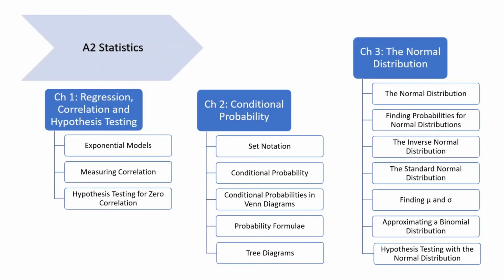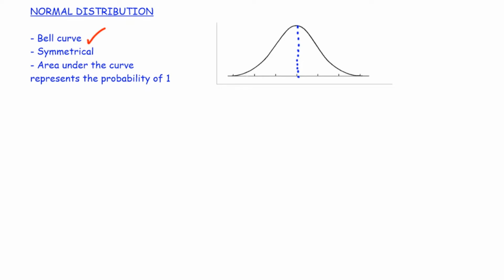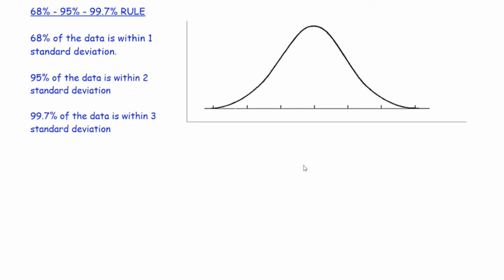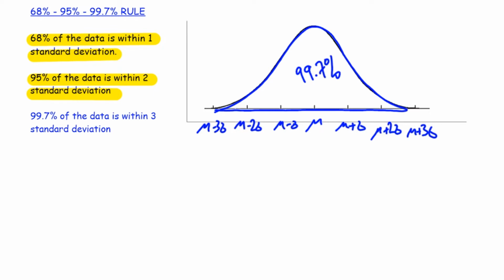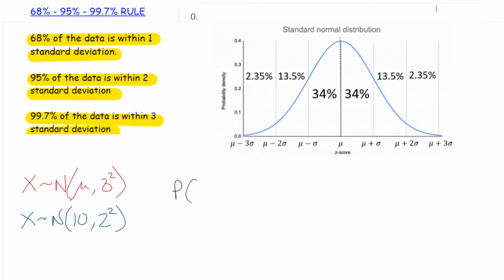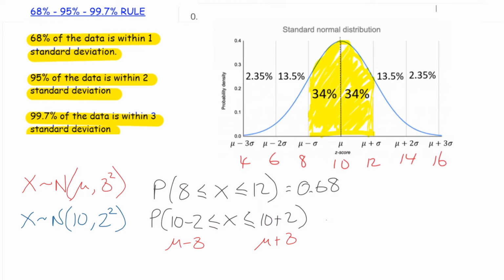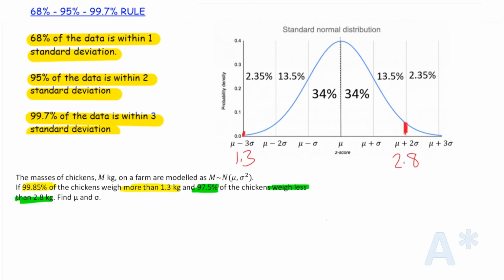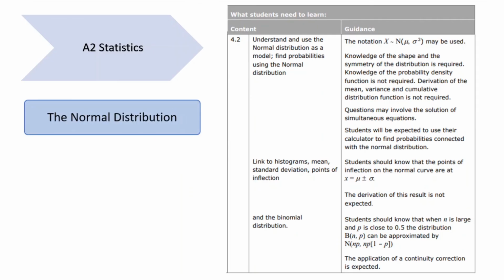Normal Distribution 1 - Features and Characteristics - 68 95 99.7 % Rule